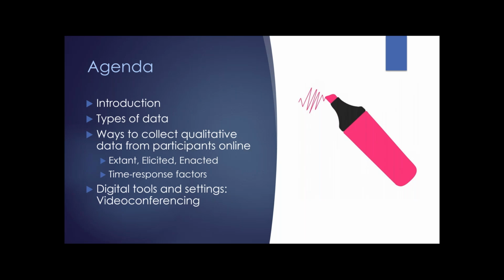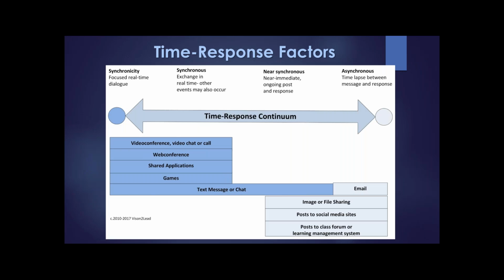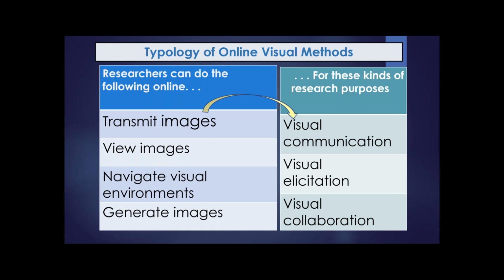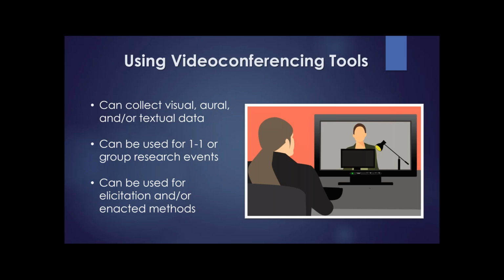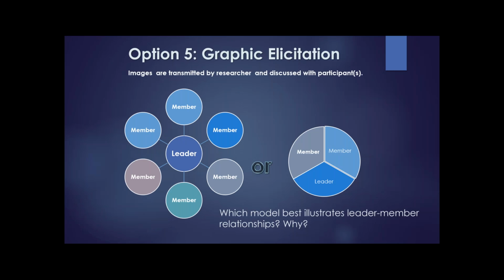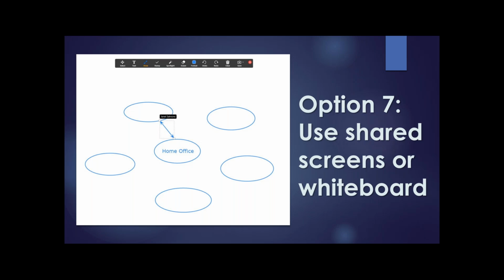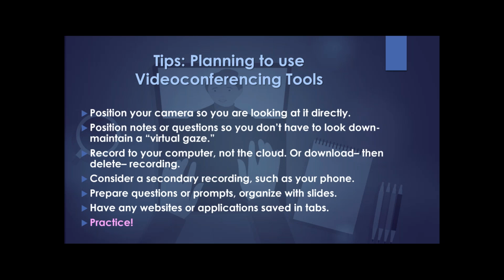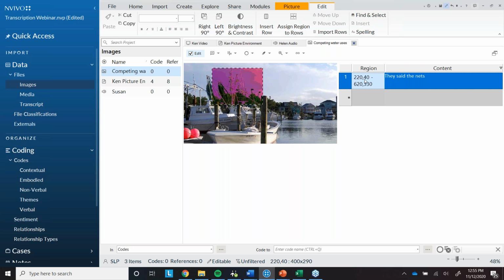Webinar: Connecting for Collecting Data: Qualitative Research Online with Human Participants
We are accustomed to communicating electronically, but how can you collect data when real participants are on the other side of the screen?

This webinar explores ways to design and conduct qualitative research online, including 1-1 or group interviews, participant observation, or creative methods.

Presenter: Dr Janet Salmons